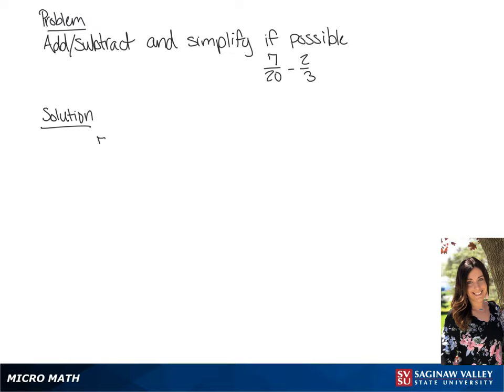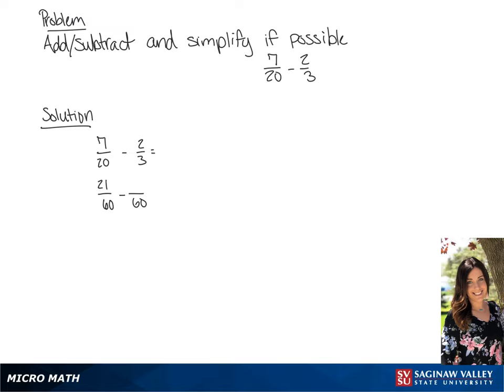Fractions: Subtract 7/20 - 2/3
Tiala from SVSU Micro Math helps you subtract fractions and simplify if possible.  To add or subtract fractions, we need a common denominator.  Usually we prefer to find the “least common denominator”.

Problem: Subtract 7/20 - 2/3